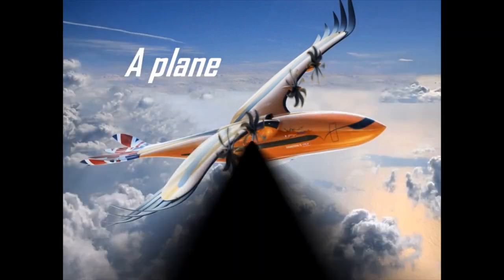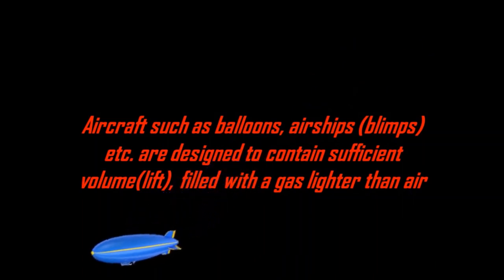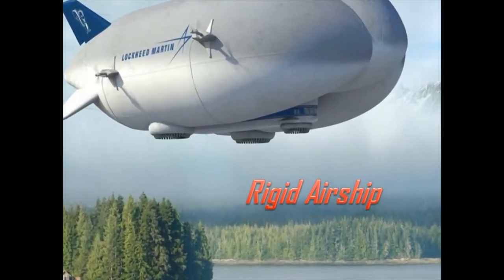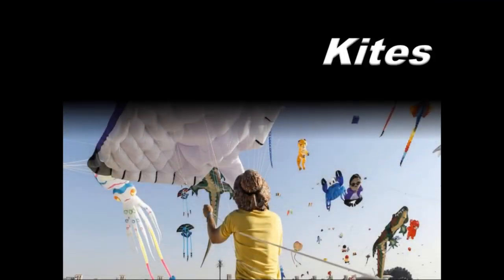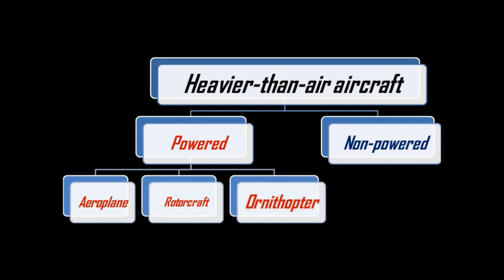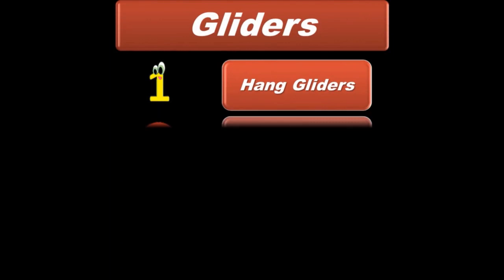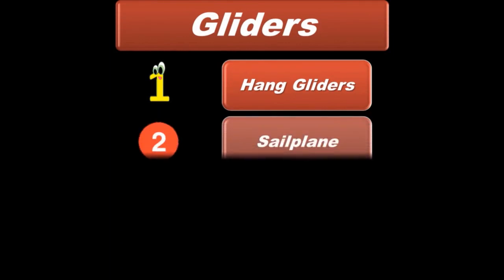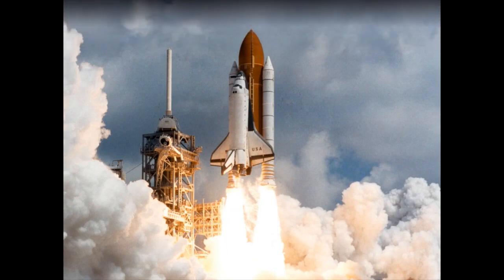Aircraft & it's types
There are a number of ways to identify aircraft by type. The primary distinction is between those that are lighter than air and those that are heavier than air.
Lighter-than-air
Aircraft such as balloons, nonrigid airships (blimps), and dirigibles are designed to contain within their structure a sufficient volume that, when filled with a gas lighter than air (heated air, hydrogen, or helium), displaces the surrounding ambient air and floats, just as a cork does on the water.
Heavier-than-air
This type of aircraft must have a power source to provide the thrust necessary to obtain lift. Simple heavier-than-air craft include kites.
Unpowered manned heavier-than-air vehicles must be launched to obtain lift. These include hang gliders, gliders, and sailplanes.
For more details keep watching full video